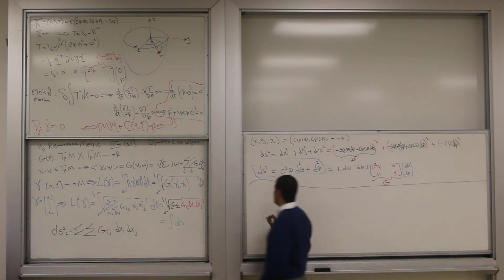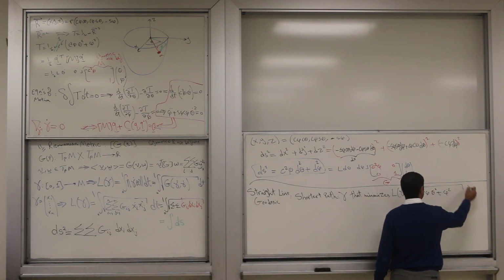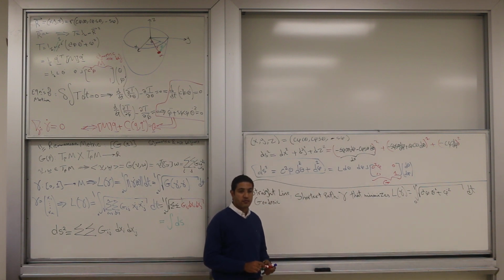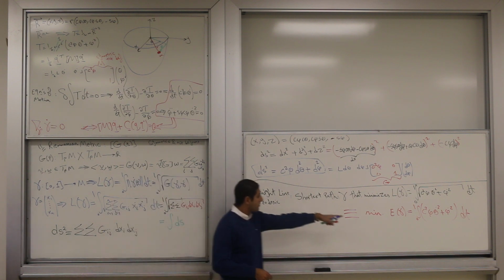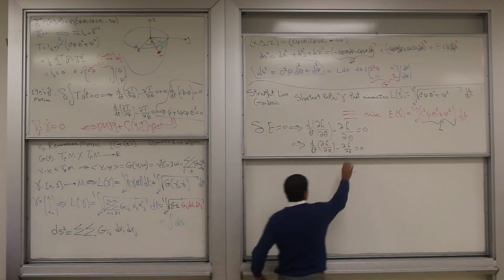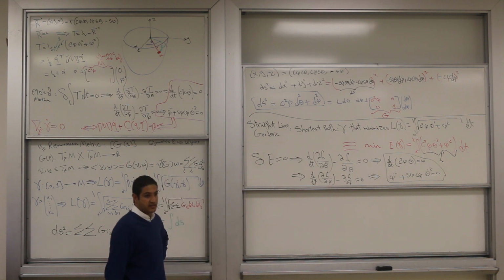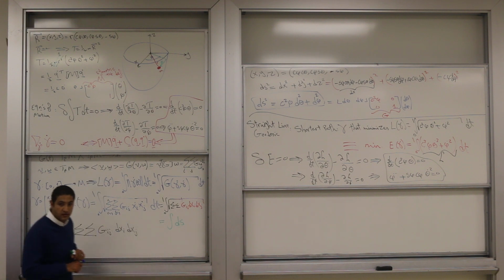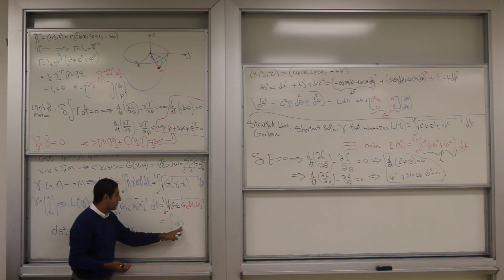Lec18 Geometry of Mechanics Riemannian Metrics and Geodesics Part2